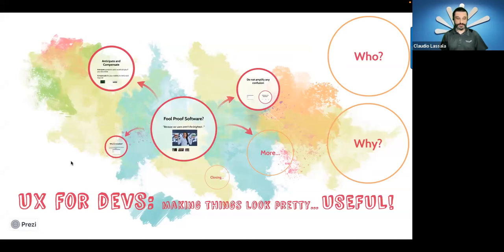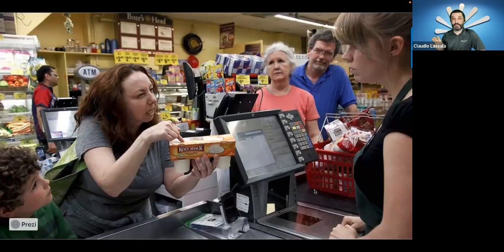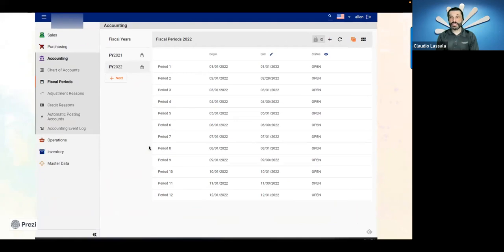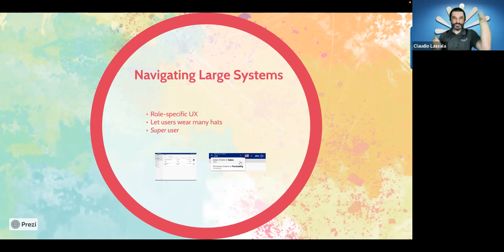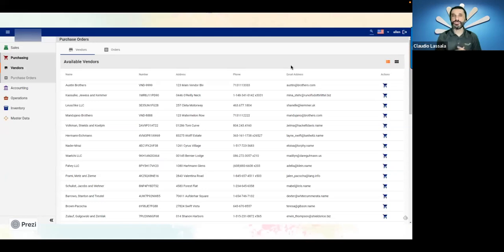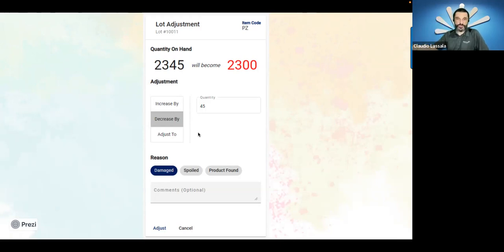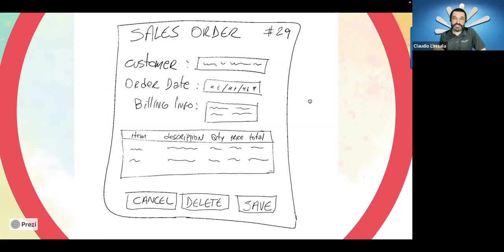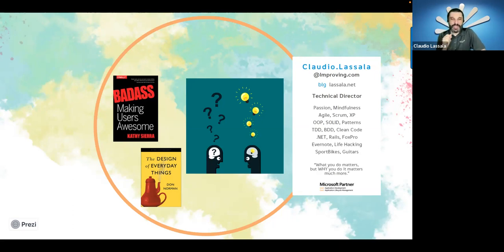Finding the bug in “UX == ‘the art of making things look pretty’” - Improving Talks Series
"Writing code is a lot of fun. So is technology. What about all those shiny Javascript libraries? It’s very easy for software developers to get lost in technical concerns and completely overlook the purpose of developing software to begin with.

By acquiring good skills in UX design, developers can make the product of their code really shine, while improving their collaboration with UX designers and stakeholders."